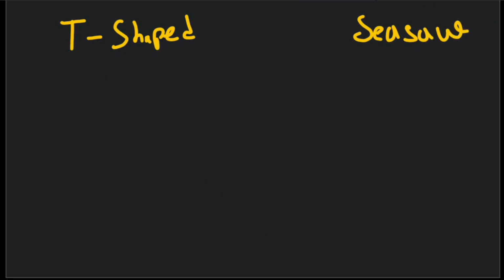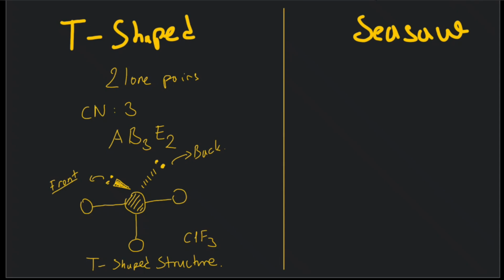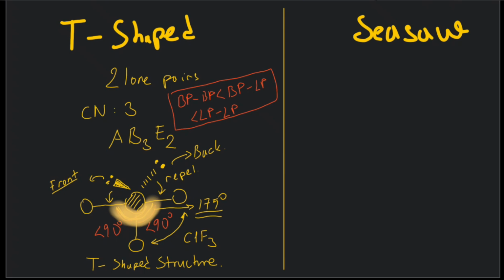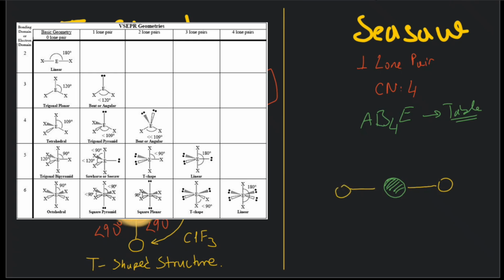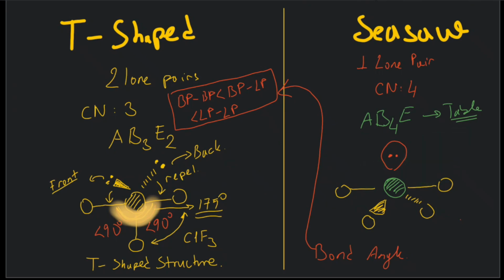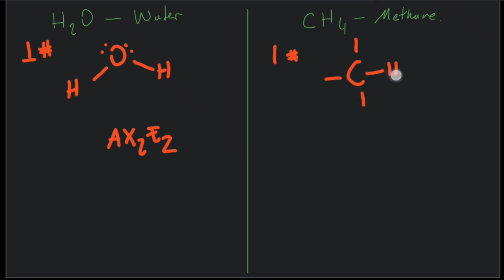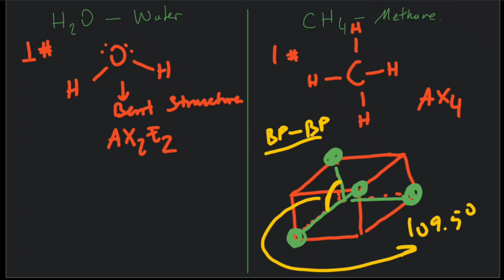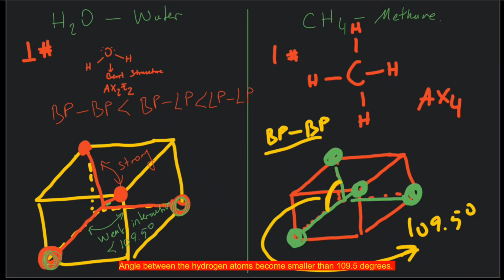T-Shaped and Seasaw Molecular Geometries - VSEPR Theory - Bond Angle Prediction for the Molecules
In this video, I explained the T-shaped and seasaw structures, which is the most common exam questions in general chemistry exams. I also showed the bond angle prediction logic by using the repulsion strenth among the pairs. Without knowing the VSEPR theory, you may not understant this video content.

ARCA ANIL

Timecodes:

0:00 - T-shaped structure
03:40 - Seasaw structure
06:45 - Bond angle predictions for water and methane